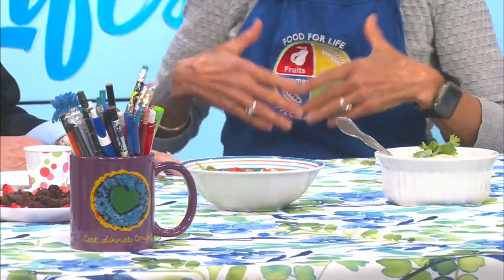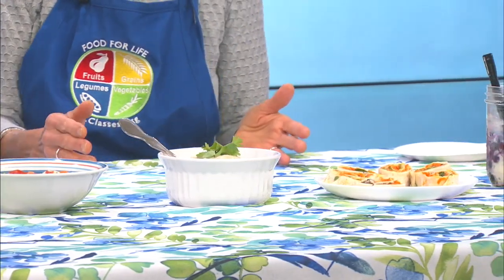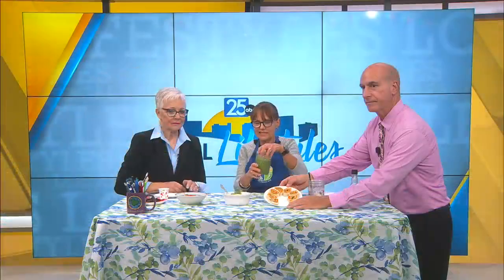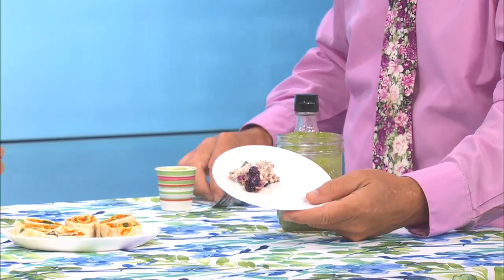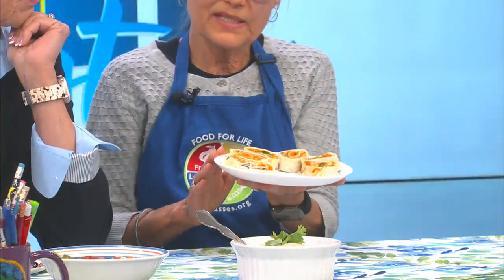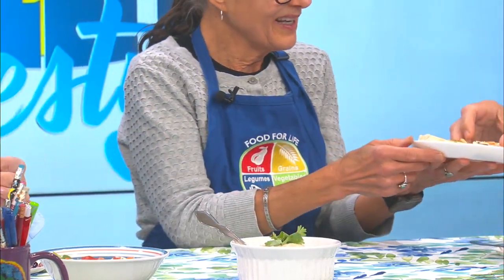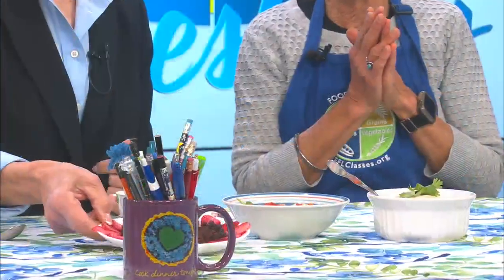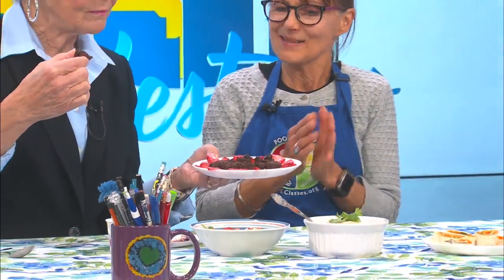Healthy Food for kids (8/2/2024)